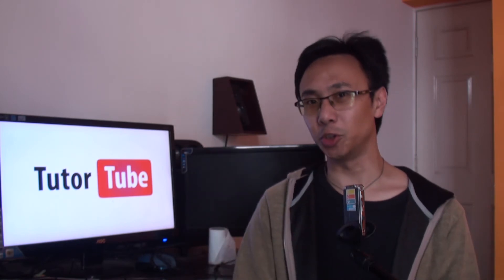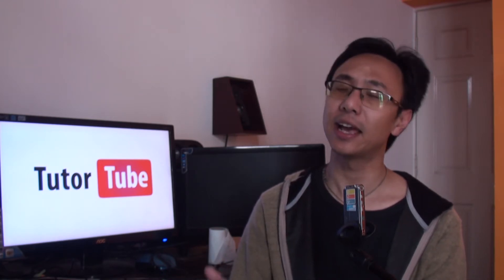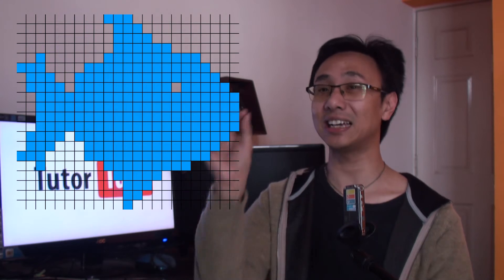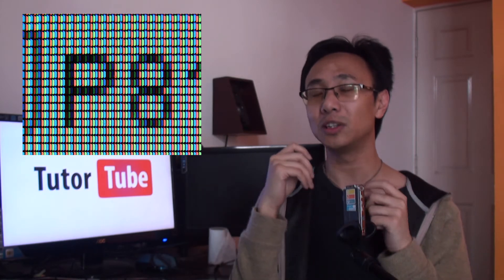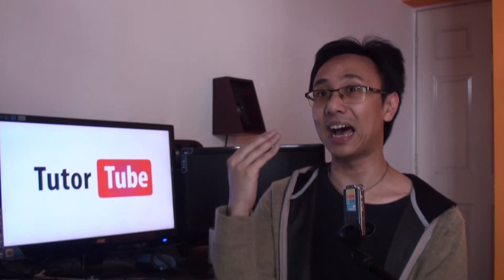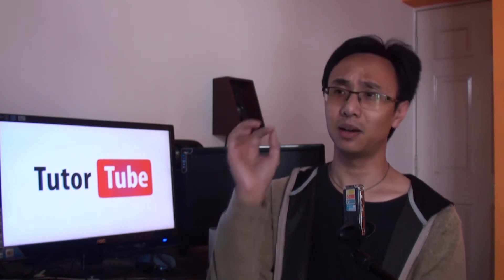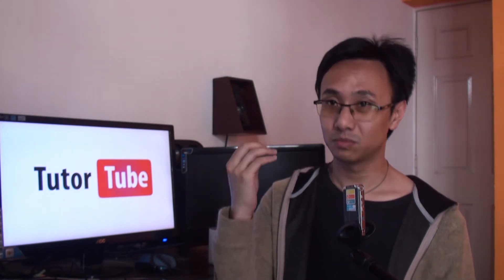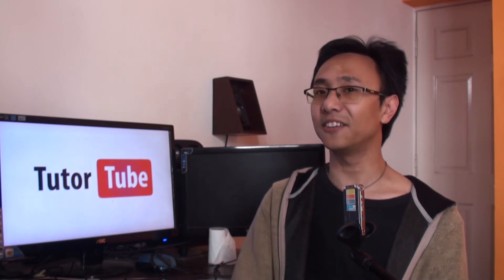Differences between Raster Graphics and Vector Graphics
In this video we will be discussing the differences between Raster Graphics and Vector Graphics. We will be discussing on how they are different in Architecture and also about the different formats they are stored in.